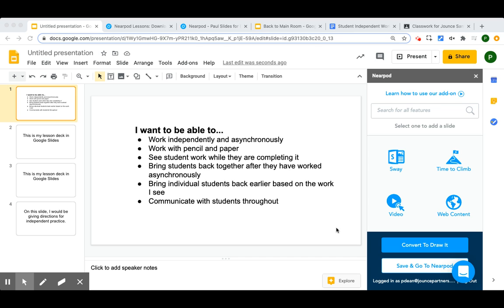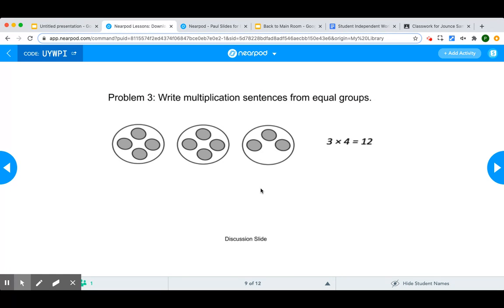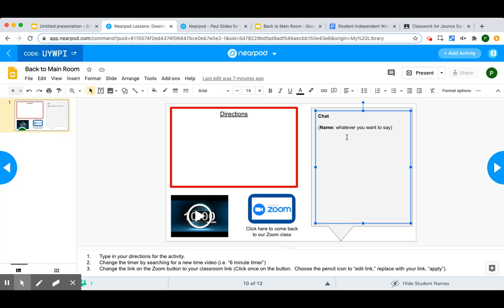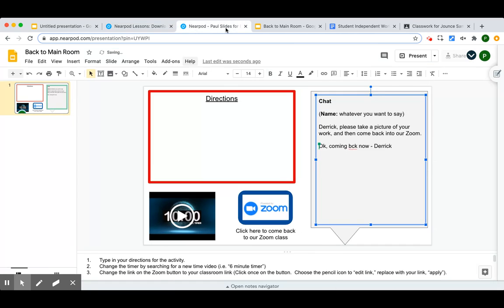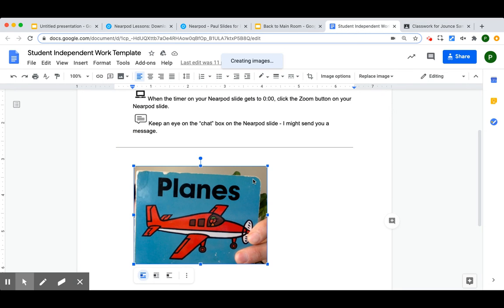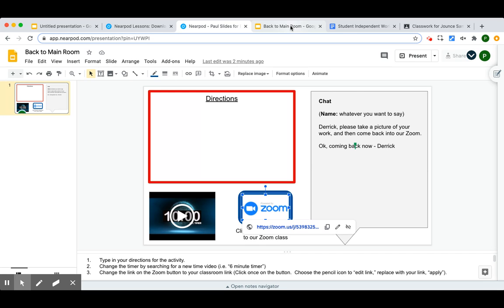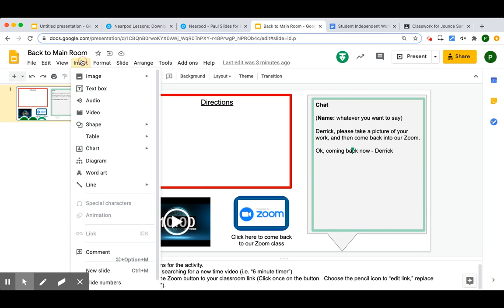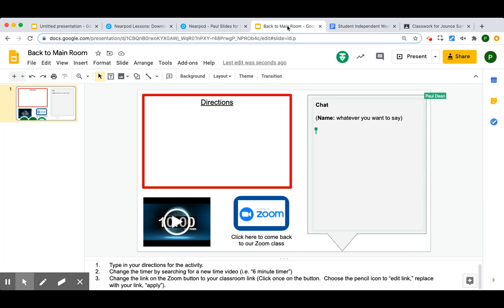How to: Copy and Use Tools for Independent Work in Remote Instruction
The purpose of this video is to guide teachers on copy and paste features for synchronous and asynchronous virtual instruction.